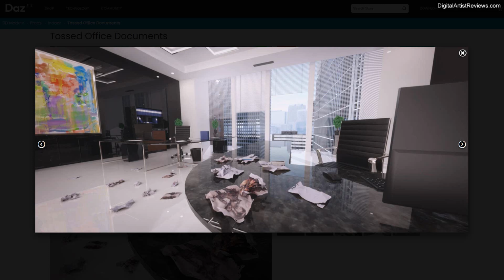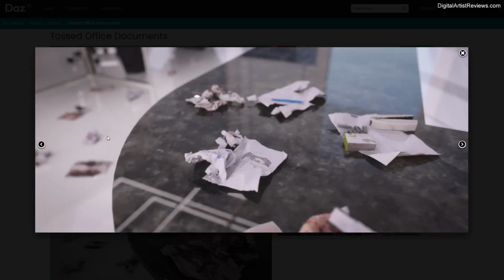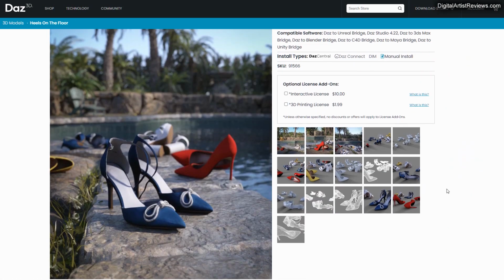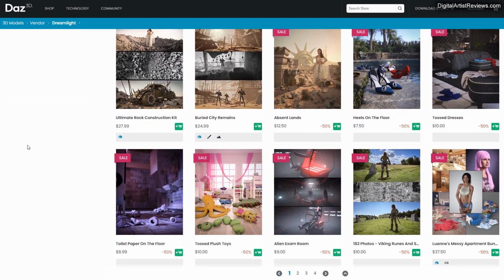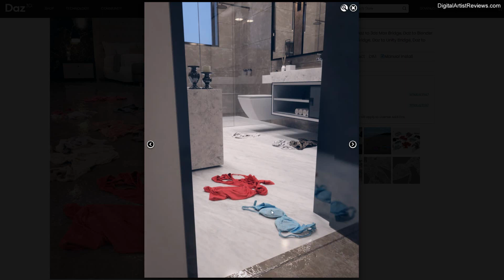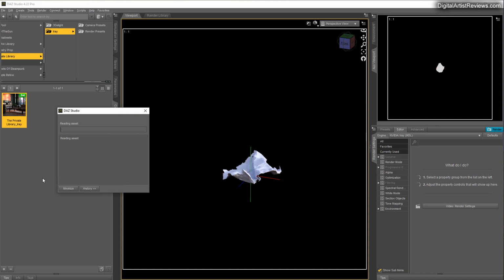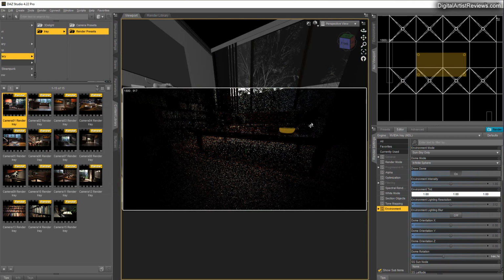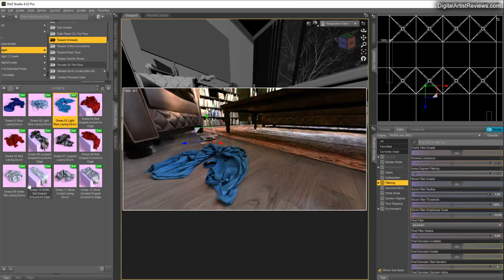DAZ Studio Video Tutorial - Simple Story Telling Trick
Get your FREE mini course "The 7 Biggest DAZ Studio 3D Art Beginner Mistakes And How To Fix Them Today"

Get your $1 trial for Super 3D Art Quick Start, master DAZ Studio quickly and easily, and have more fun than ever: